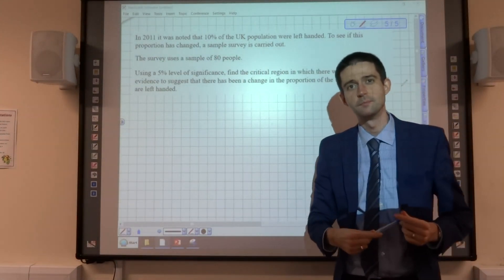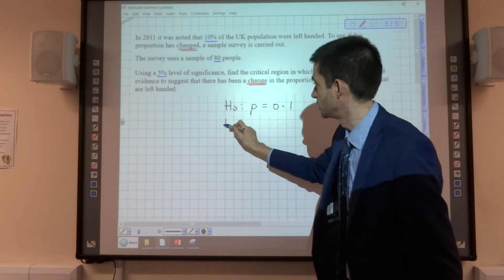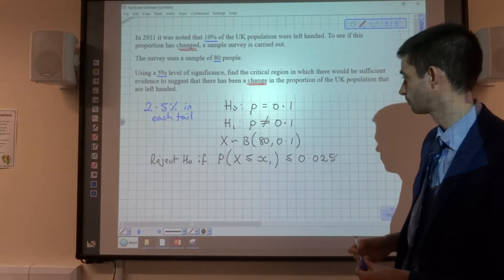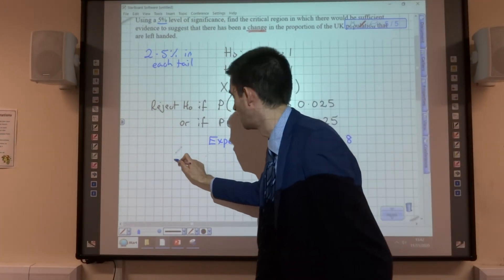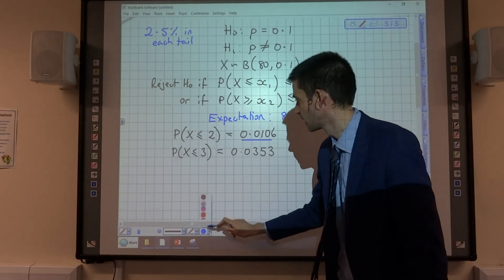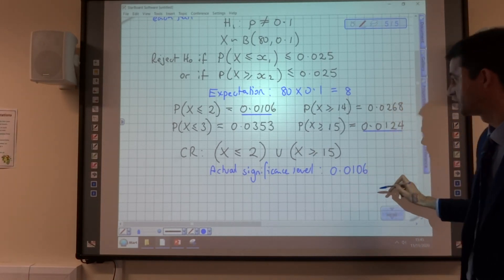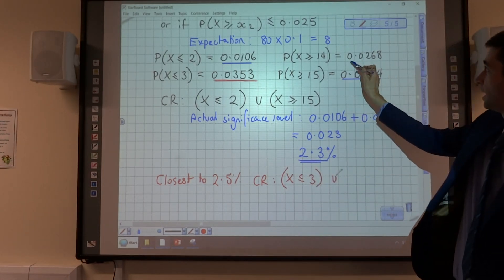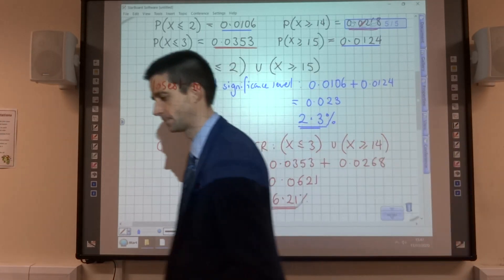How to find the critical region for a two-tailed hypothesis test using a Binomial model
In this video, I explain how to find the critical region for a two-tailed hypothesis test using the binomial distribution.